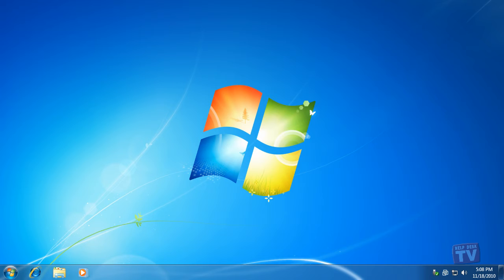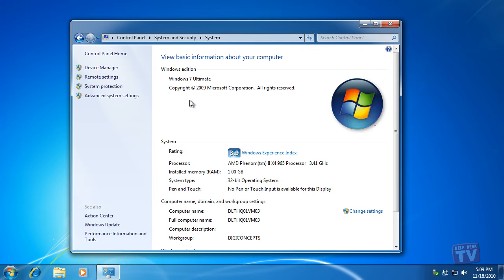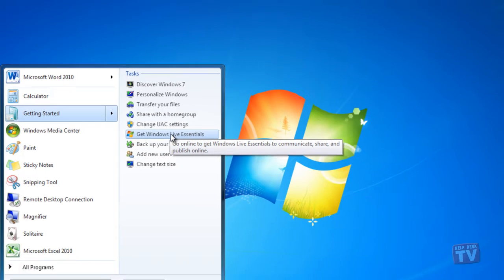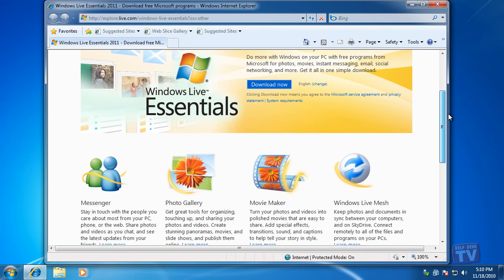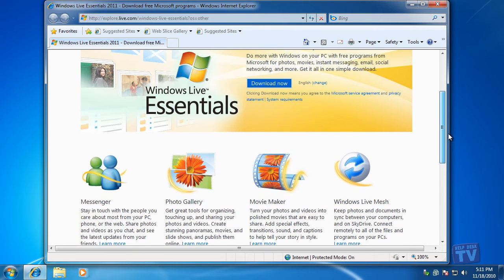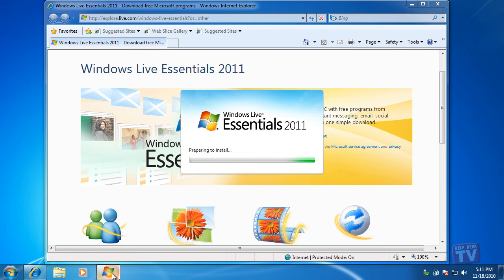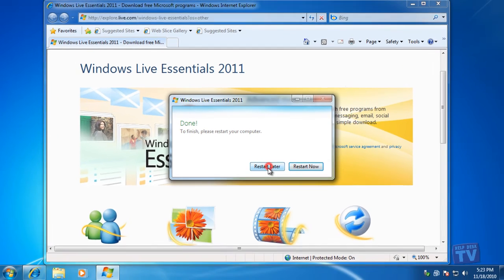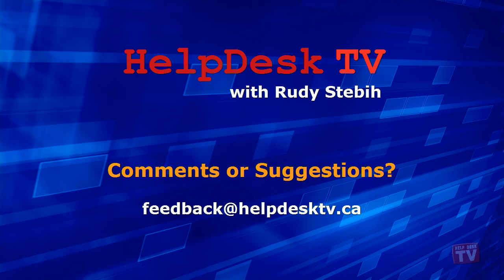Installing Windows Live Essentials 2011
During this series, I'll show you how to do more with Windows with free programs from Microsoft for photos, movies, instant messaging, email, social networking, and more. Get it all in one simple download.